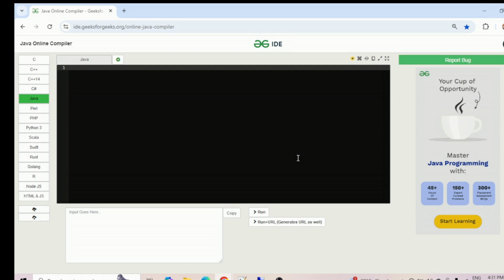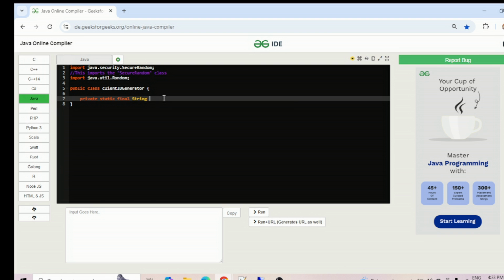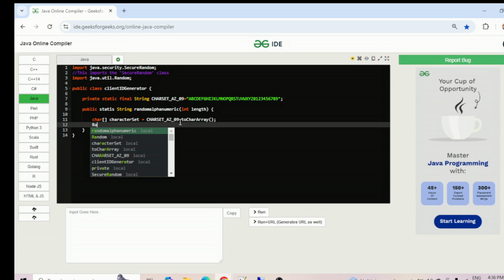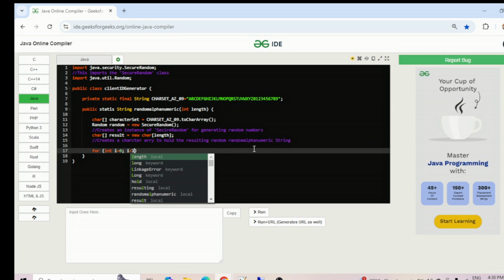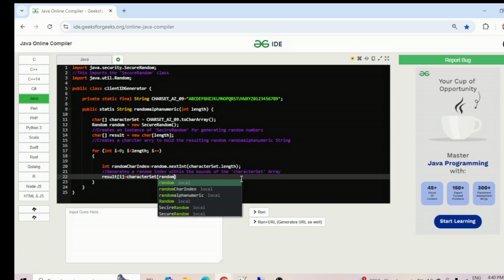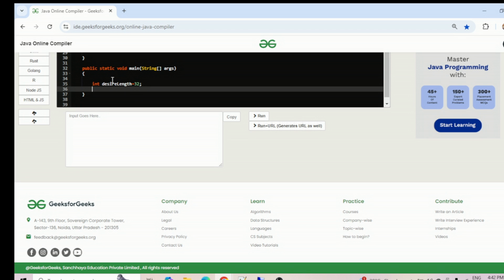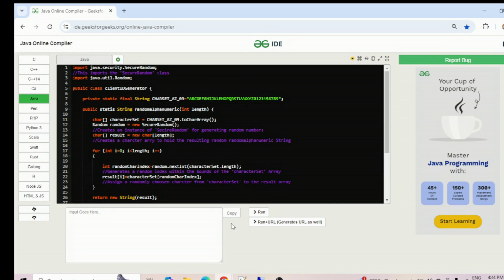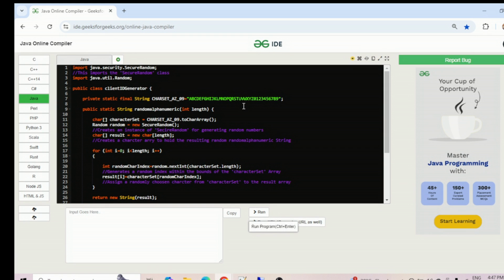ClientID generator using Java | PingFederate Complete course | PF 36 part 1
This video is described about client ID generator using Java code of 32 bit.

Client ID
The client_id is a public identifier for apps. Even though it’s public, it’s best that it isn’t guessable by third parties, so many implementations use something like a 32-character hex string. If the client ID is guessable, it makes it slightly easier to craft phishing attacks against arbitrary applications. It must also be unique across all clients that the authorization server handles.

Please find the below Github link of Java code for client ID generator of size 32 bit.